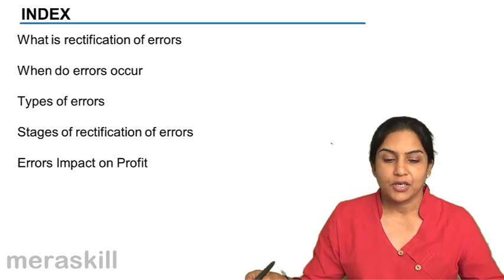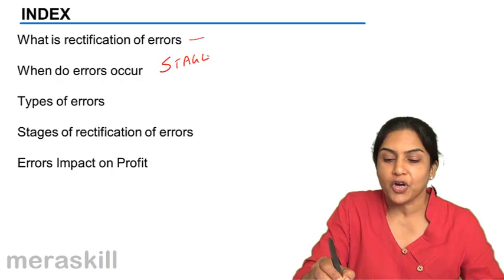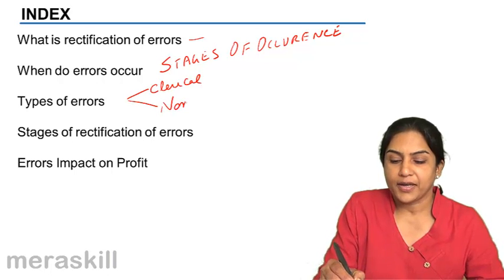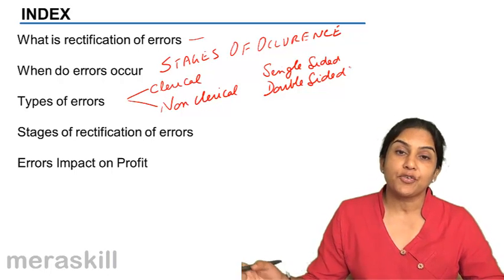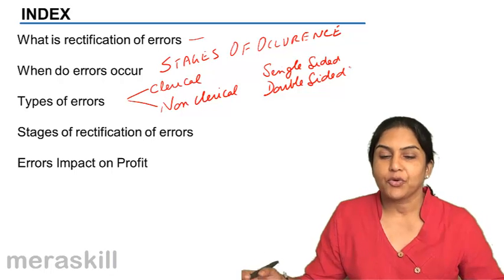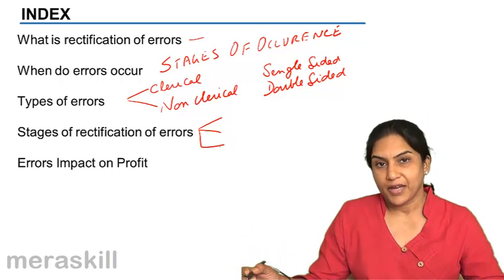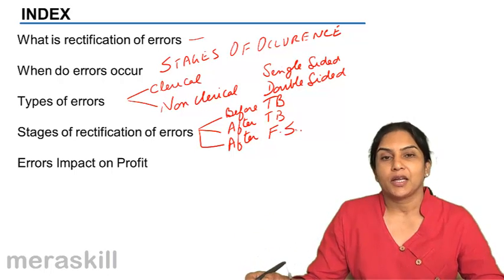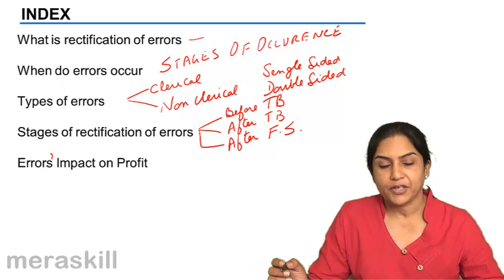Introduction to Rectification of Error | CA CPT | CS & CMA | Class 11 | Class 12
Introduction to Rectification of Error, Learn for Free Capital & Revenue Expense, Contingent Asset & Liability & Basics of Rectification of Error.For Details